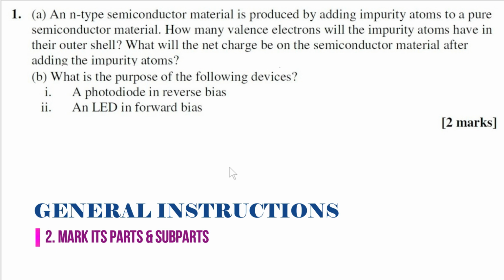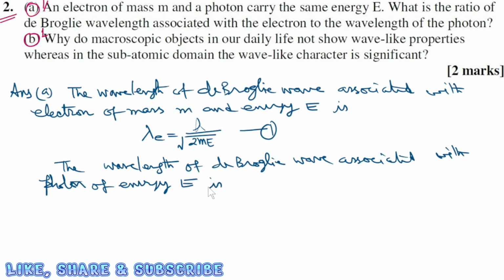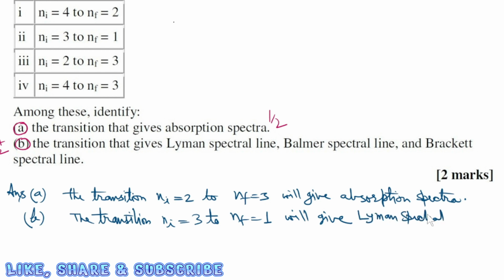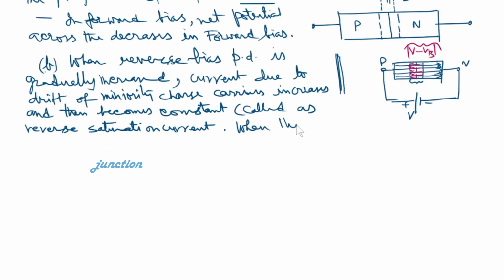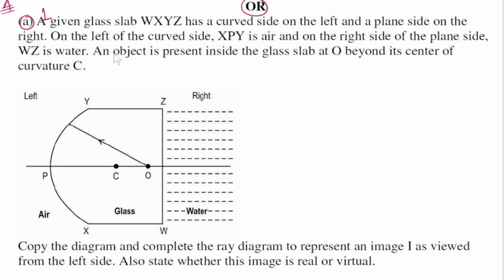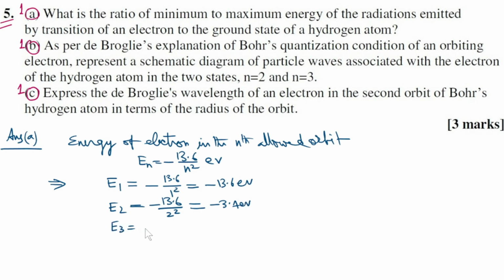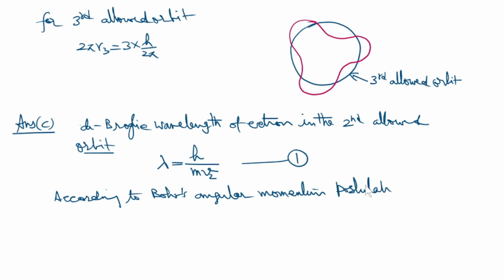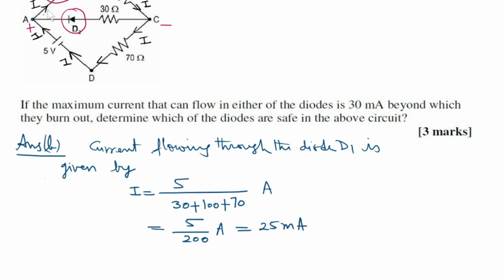SOLUTION TO PHYSICS PRACTICE PAPER RELEASED BY CBSE.